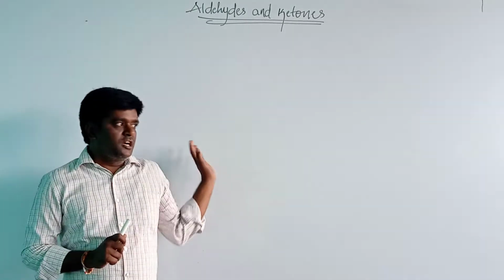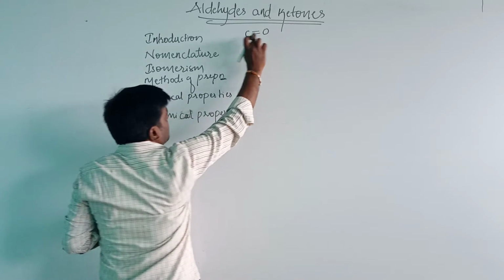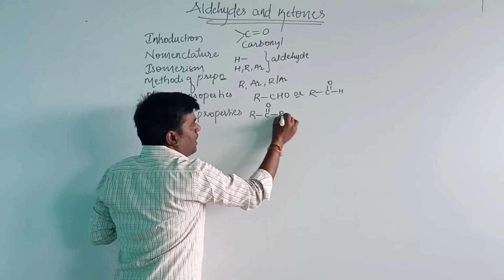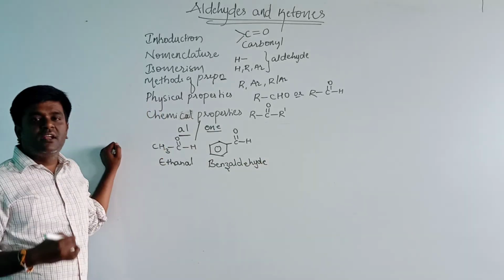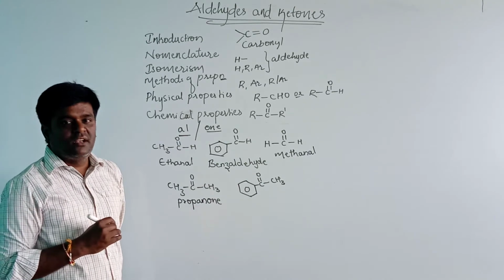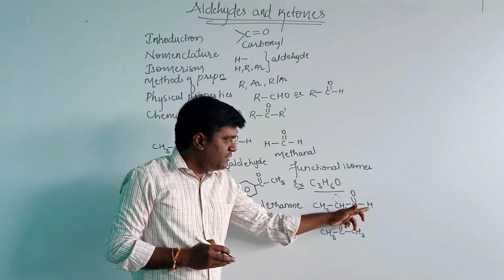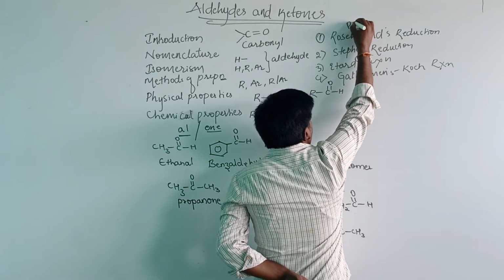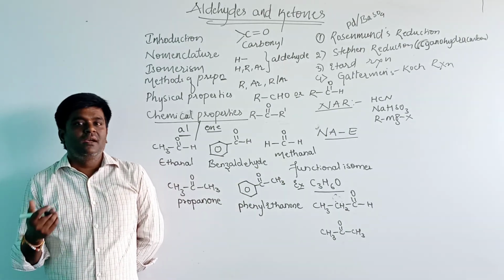CHEMISTRY: ALDEHYDES & KETONES PART 15